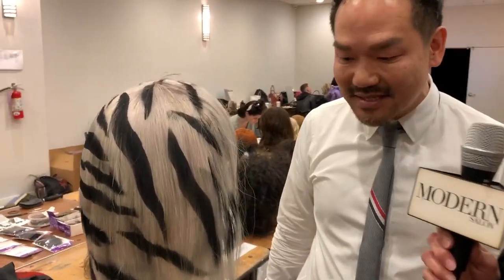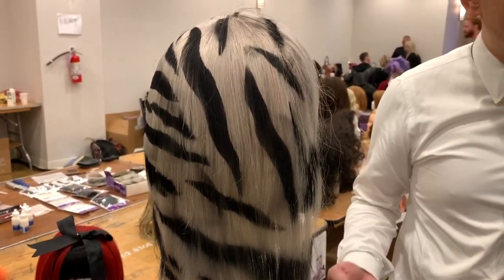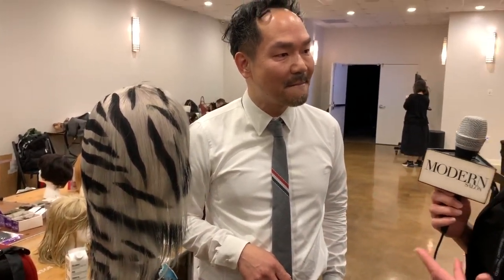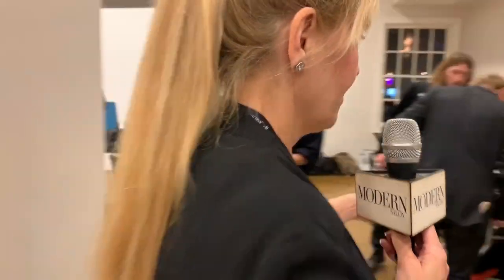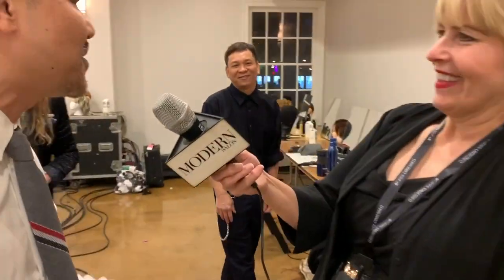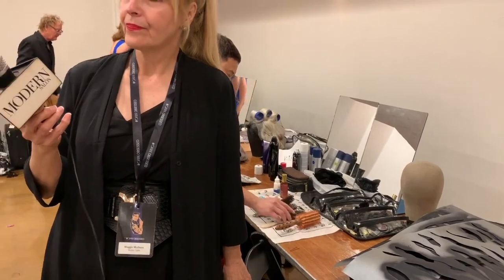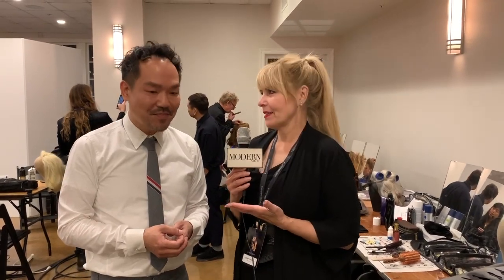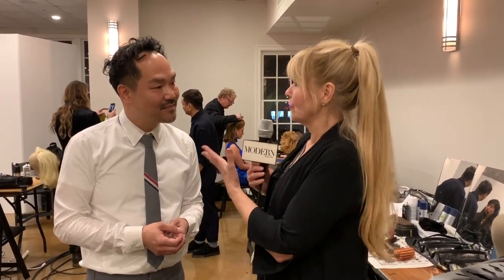Kien Hoang Backstage at the 2019 Oribe Atelier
Kien Hoang chats with MODERN's Maggie Mulhern while prepping backstage at the 2019 Oribe Atelier in New Orleans.